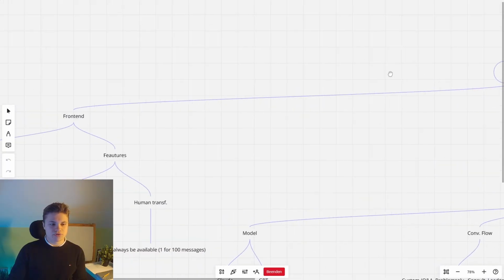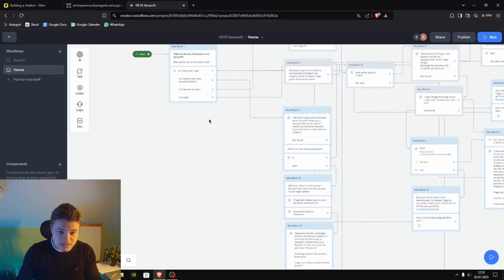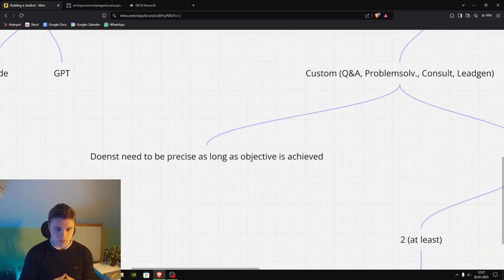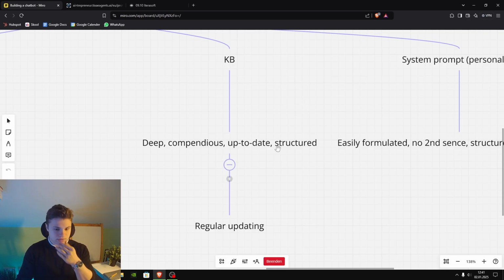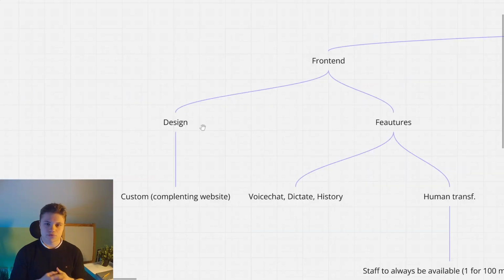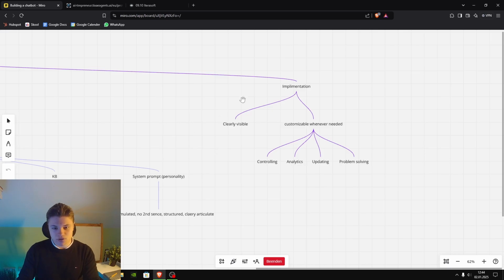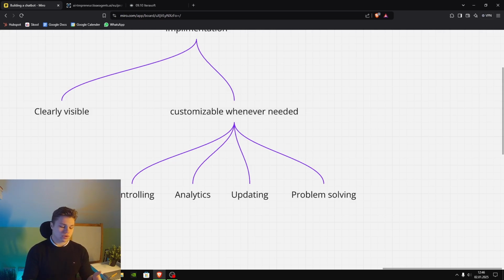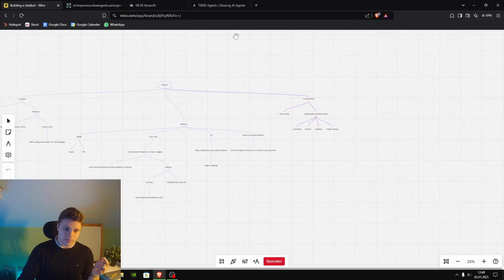ULTIMATE Masterclass to building the PERFECT Customer Service Chatbot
Opt in to my completely FREE newsletter to get the most relevant AI news and AI tools for Businesses every week

Imagine a chatbot so efficient it feels like an entire support team in one. This video walks you through the steps to create a chatbot that’s intelligent, responsive, and game-changing. By the end, you’ll see why the future of support might just start with your creation!

ABOUT ME
I'm an economics student from Germany with a passion for AI.
With my Company “AIntrepreneur” I help Software Companies together with my team to automate their customer service with interactive AI-Handbooks in form of custom made Chatbots.